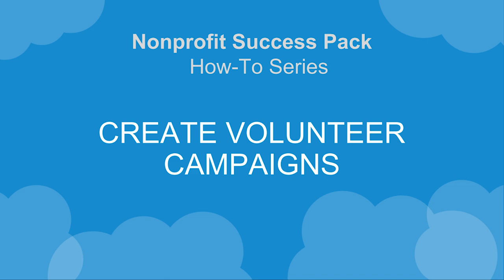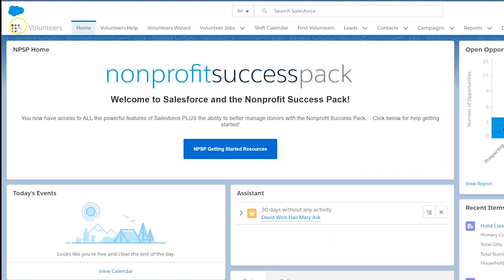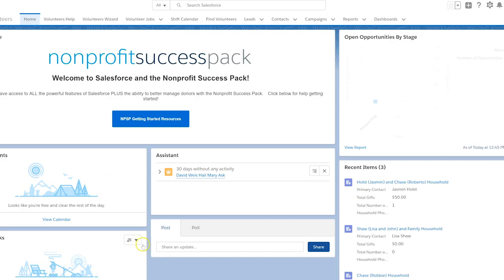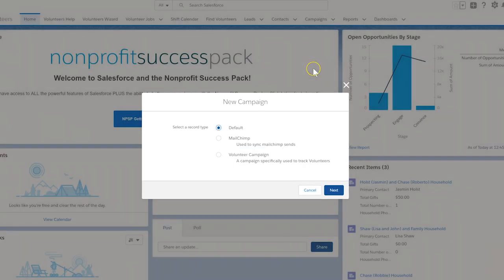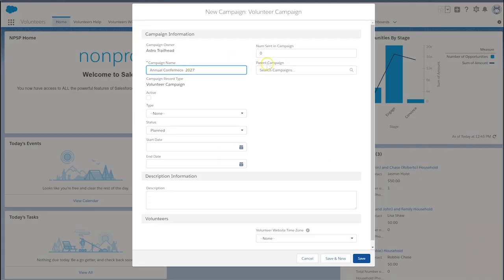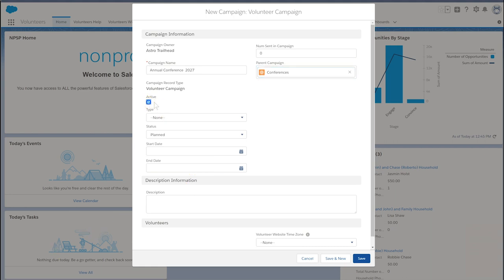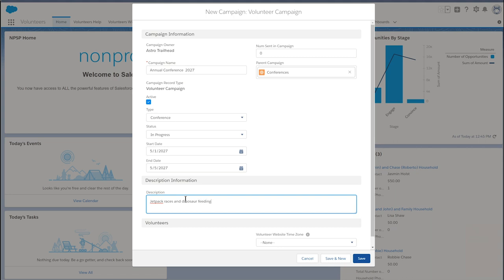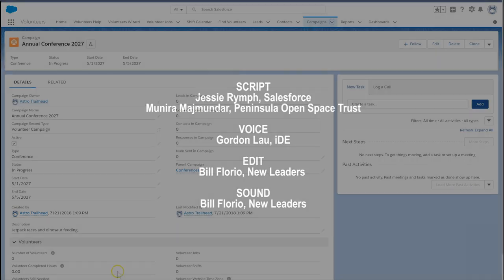Nonprofit Salesforce How-To-Series: V4S Create Volunteer Campaigns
This video is an explanation of how to create a volunteer campaign using Volunteers for Salesforce.